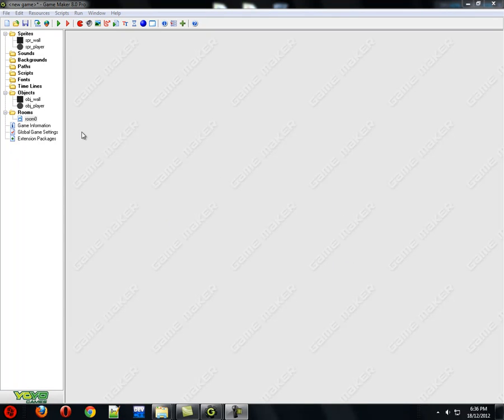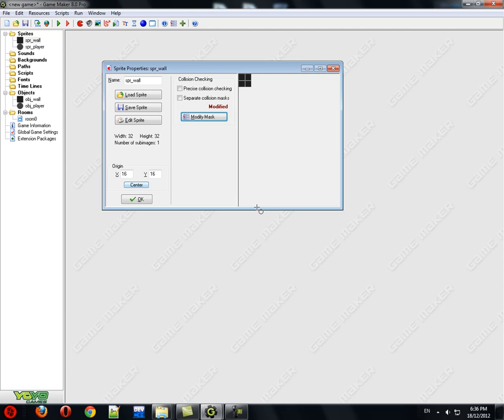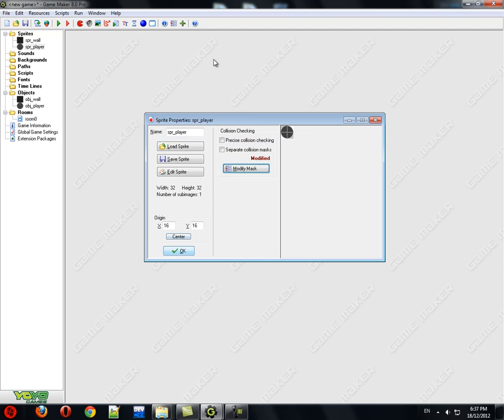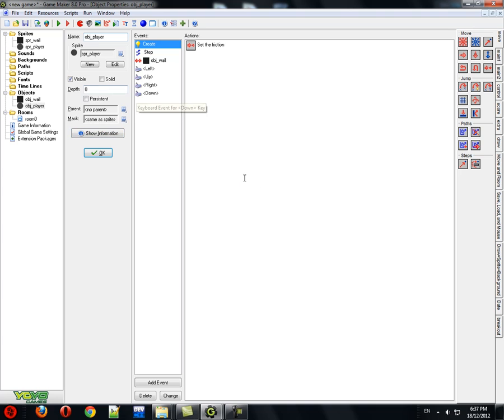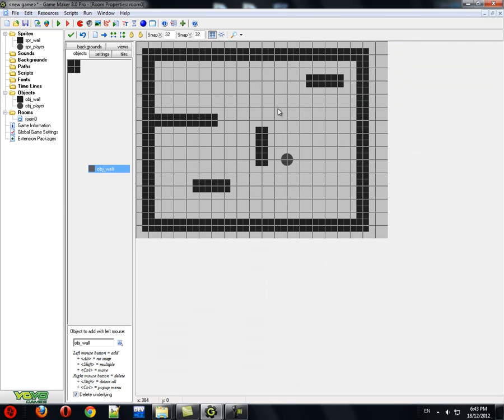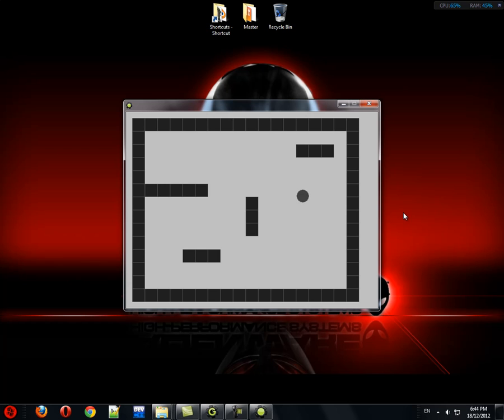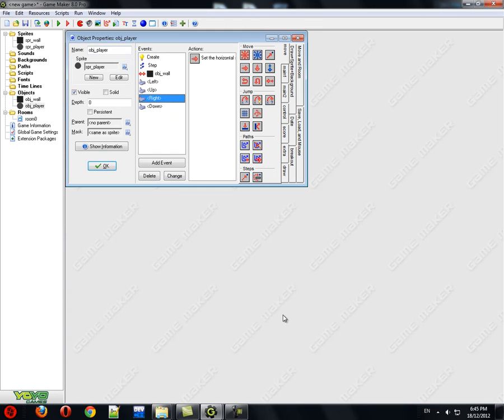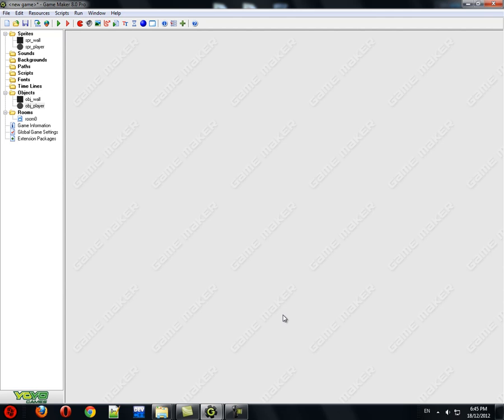Game Maker 8.0 Pro: Perfect Collisions and Smooth Player Movement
In this tutorial, I show you how to use Game Maker 8.0 Pro to produce smooth player movement (with acceleration and friction) and how to make collisions that are easy and bug-free.